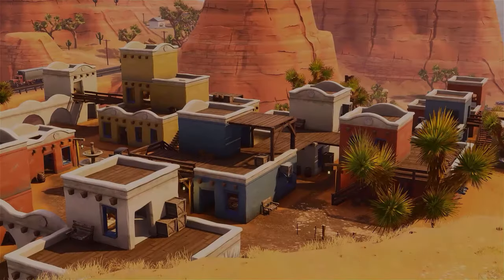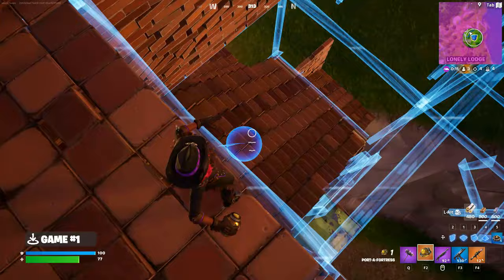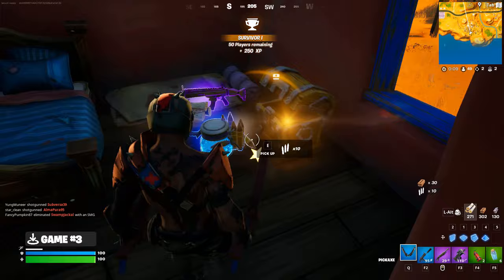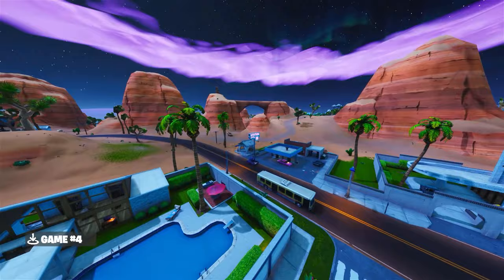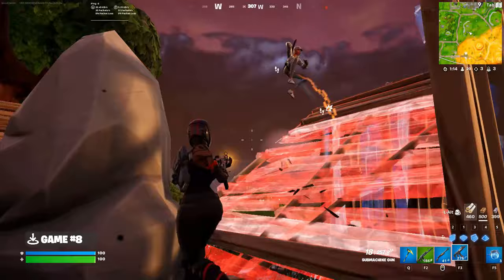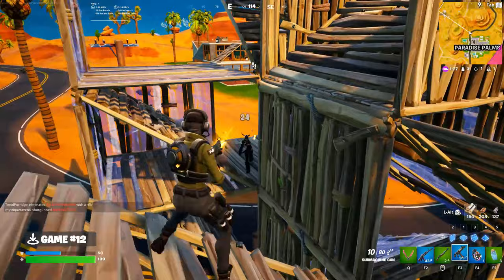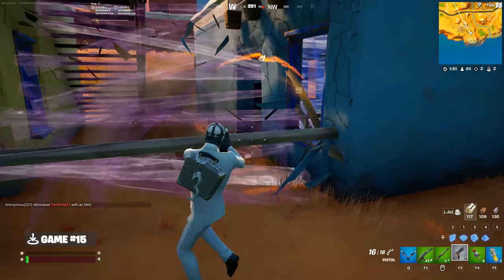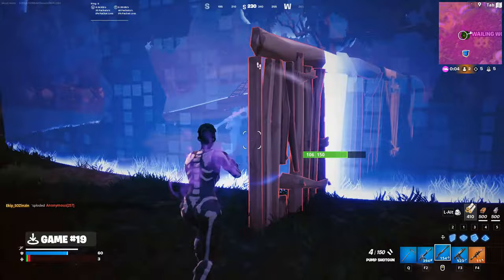20 Drops – West World [Fortnite]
I dropped into West World 20 times and this is what happened.

In this series I drop into Fortnite Battle Royale a set number of times to learn locations, get better at the game, and for entertainment value.

This video series was inspired by the notable man himself, Luke TheNotable. Thanks to Luke for the idea and use code LTN to support him!

Thumbnail art by PepperoniRay

Hey, I'm Jakus! I make videos in Fortnite and other games with the aim to entertain, educate and help you.

Please consider using Support-a-Creator code 'Jakus' in the Fortnite Item Shop or Epic Games Store to support me!

• Official Links •